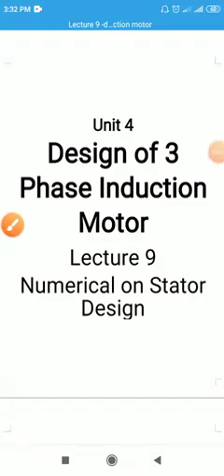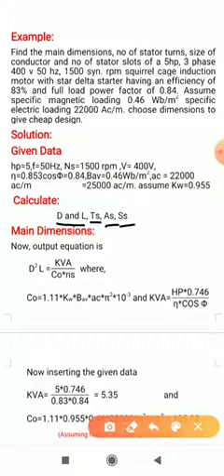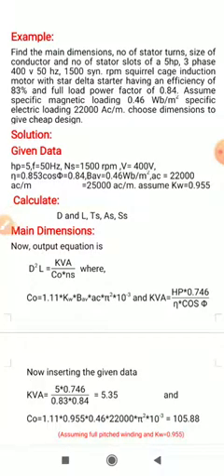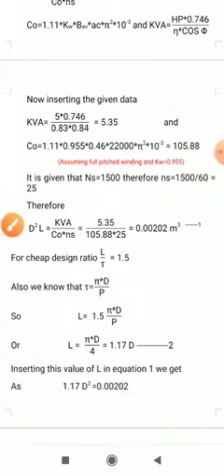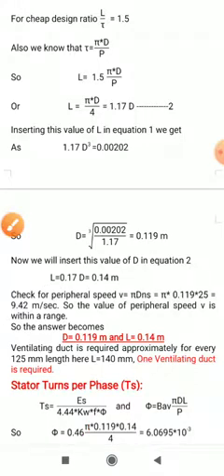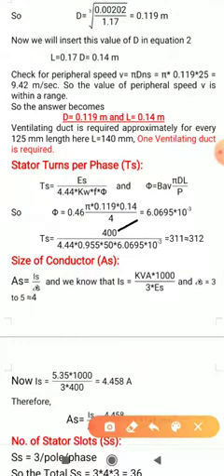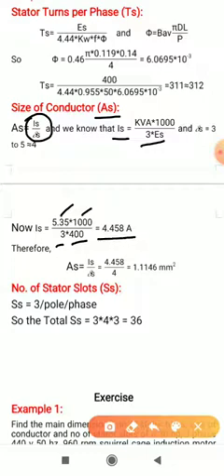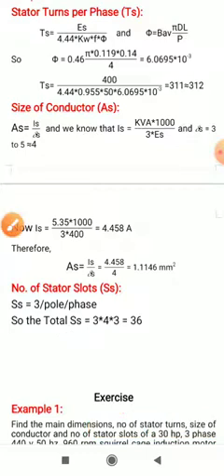Numerical on stator of three phase IM